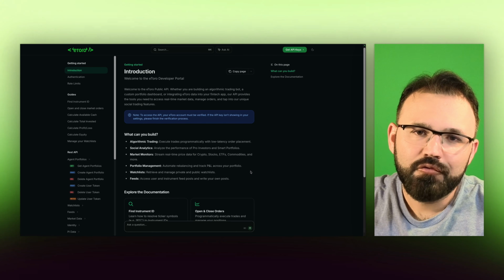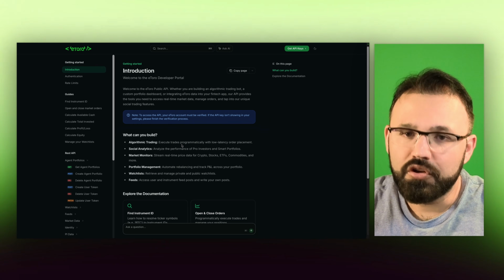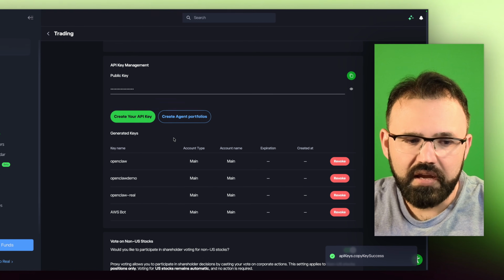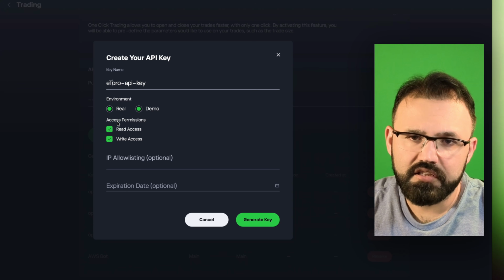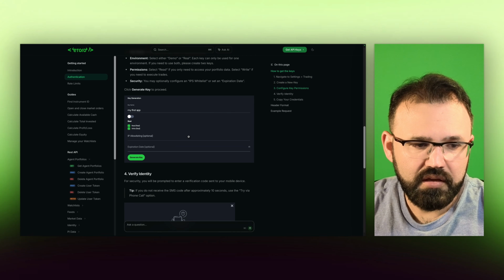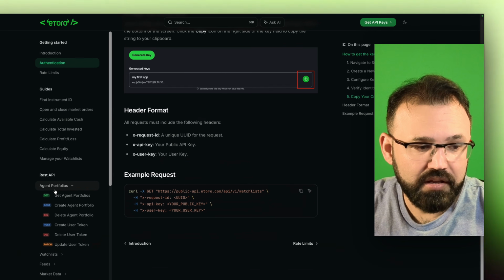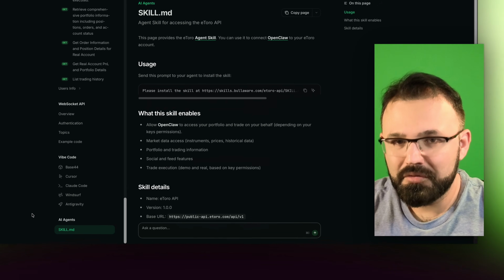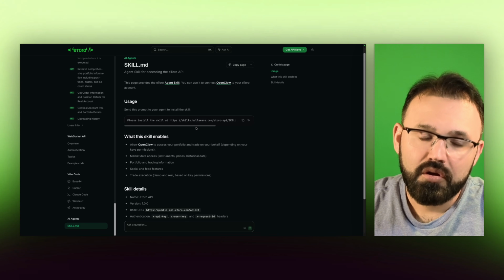eToro Finally Released APIs! Here’s How to Connect Your AI Agents (OpenClaw and Hermes)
Description:
eToro has finally released its official APIs for live trading! In this video, I walk you through exactly how to generate your eToro API keys and connect them to AI agents like OpenClaw, Hermes, and Claude Code to automate your trading and technical analysis.

Whether you want to build a custom trading bot or simply connect your demo account to an AI for news sentiment analysis, this step-by-step guide covers everything from the eToro Developer Portal to Terminal commands.

What you'll learn in this video:

How to access the new eToro API Developer Portal.
Generating Public and User (Private) API keys safely.
Setting up an Agent Portfolio for restricted fund access.
Testing your API connection via Terminal (curl & uuidgen).
Installing the eToro skill into AI agents using Model Context Protocol (MCP).

⏱️ Timestamps:
00:00 - Welcome and eToro API announcement
00:06 - Live trading with AI agents (OpenClaw, Hermes, Claude Code)
00:17 - Manual vs. Automated trading on eToro
00:48 - Technical and sentiment analysis capabilities
01:03 - Step-by-step guide start
01:12 - Accessing the eToro Developer Portal
01:23 - Understanding Authentication (Public vs. User keys)
02:18 - Accessing eToro Account Settings for API generation